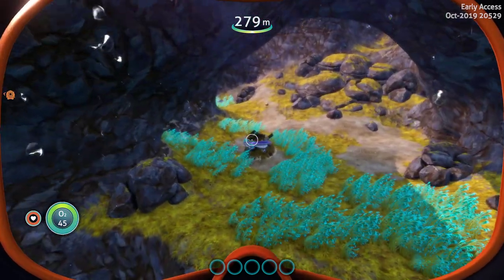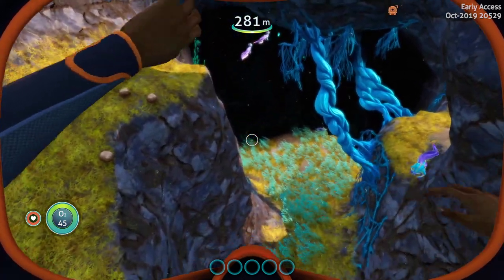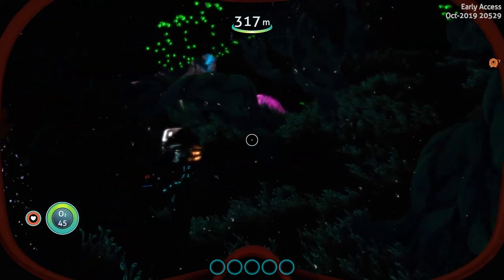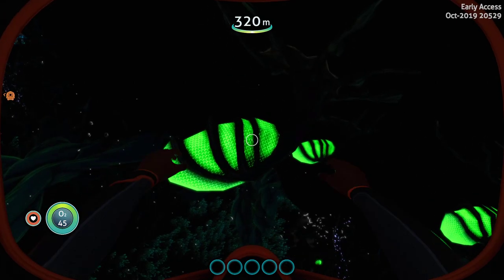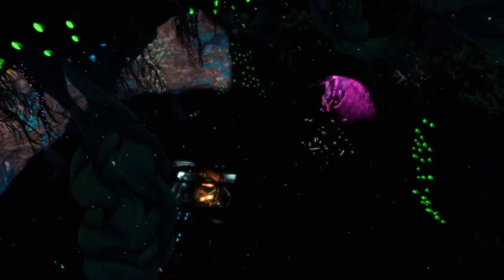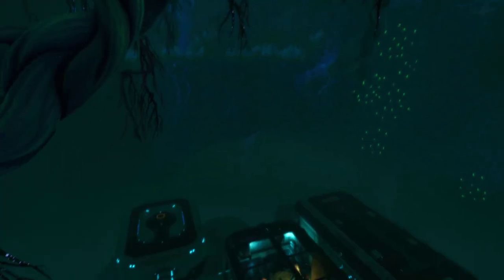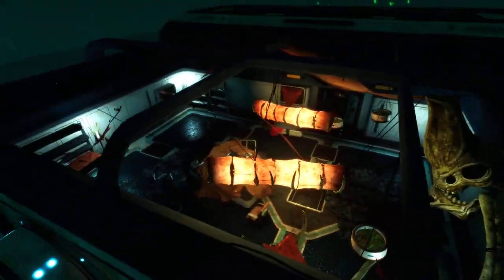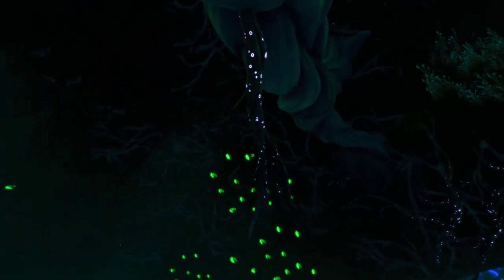SNEAK PEEK | HIVEMIND | Subnautica: Below Zero (experimental)Exploring Build 20529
HIVEMIND | MARG BASE LIGHTING